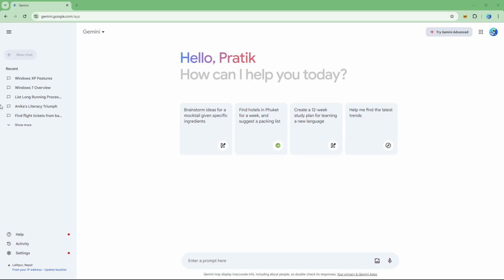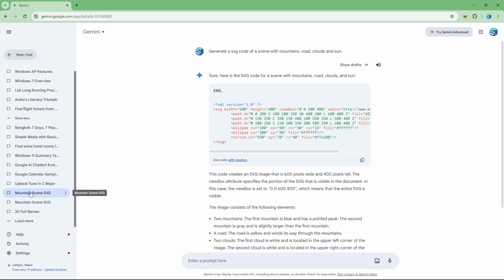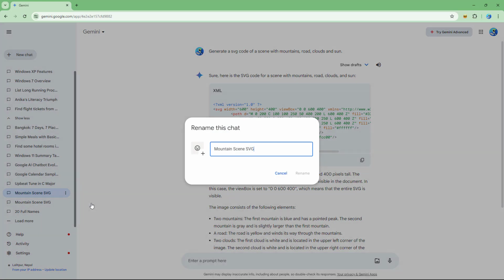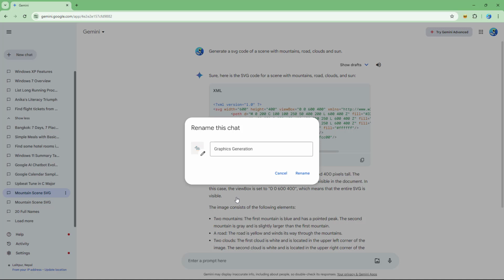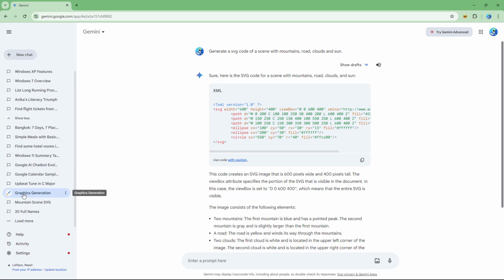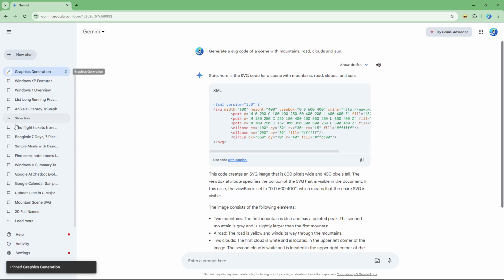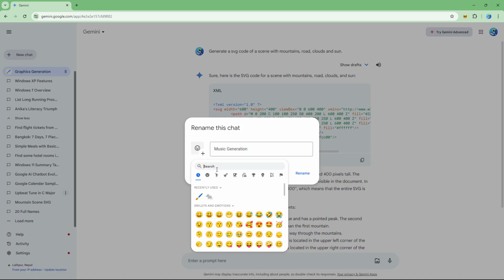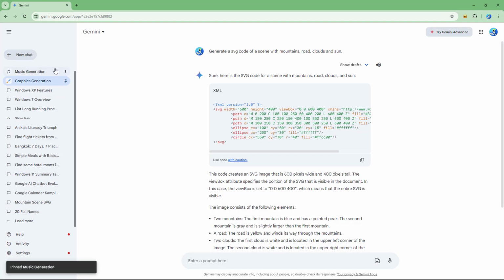Google Gemini - Lesson 61 - Pin and Rename Chat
In this tutorial, we will be discussing about Pin and Rename Chat in Gemini